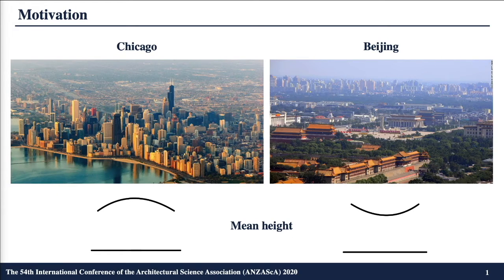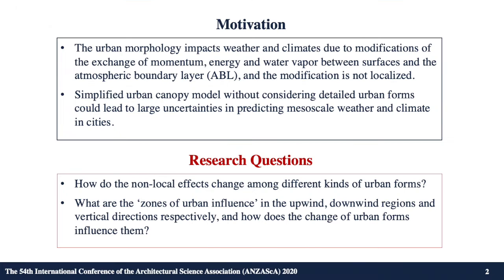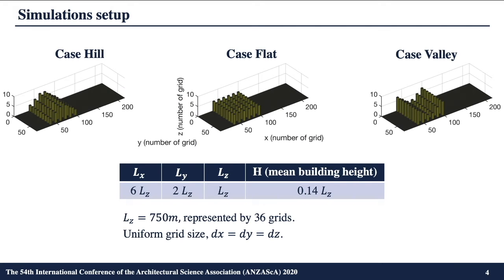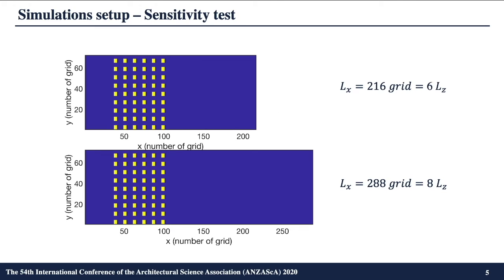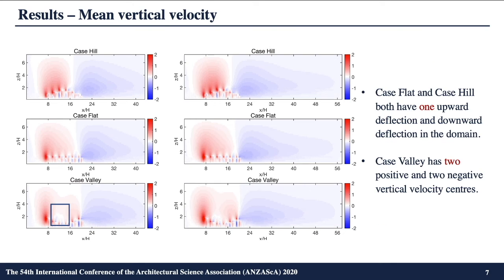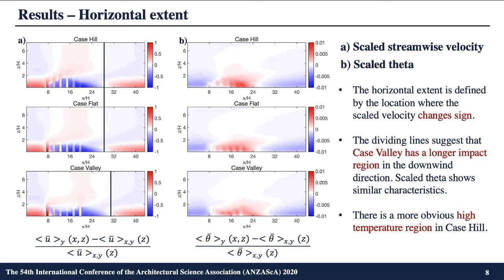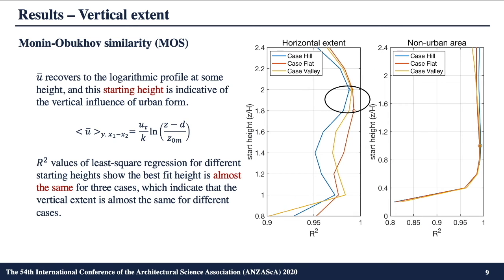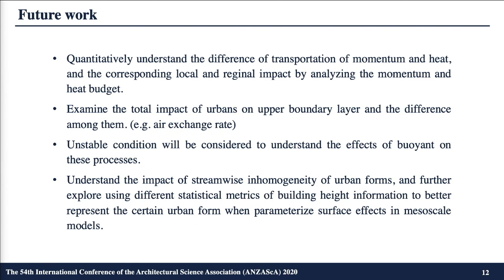A numerical study on the non-local effects of urban form in the lower atmosphere